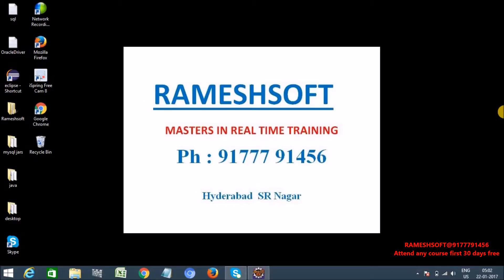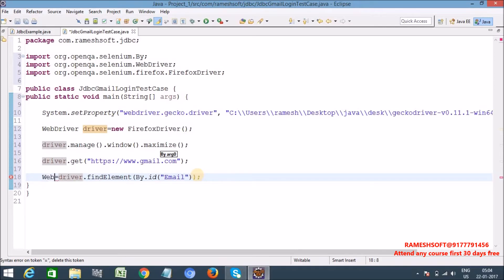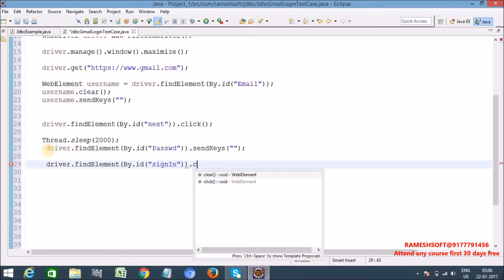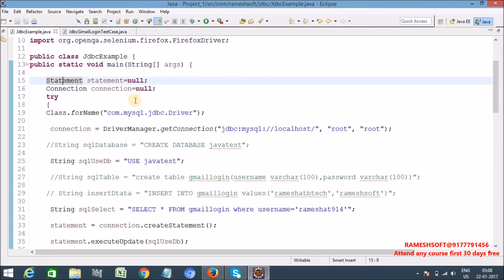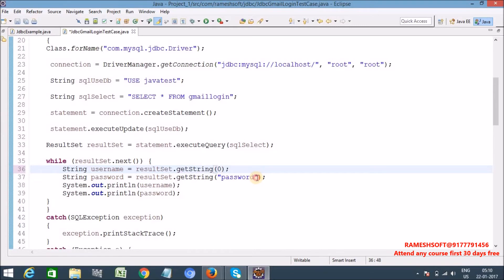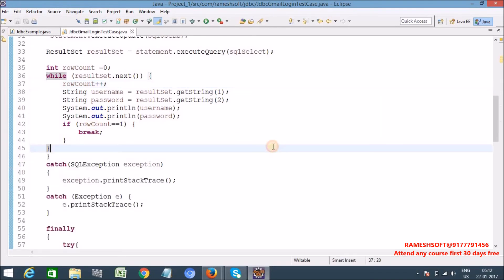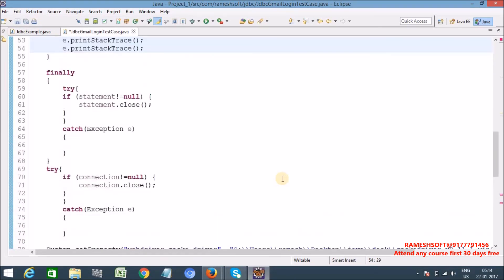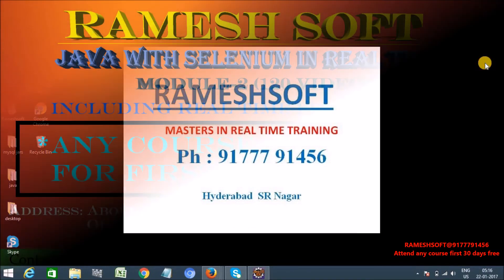RAMESHSOFT:How to use Data base in Selenium||Database testing||Selenium in Realtime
Data base testing with Selenium|How to read data from Database in Selenium